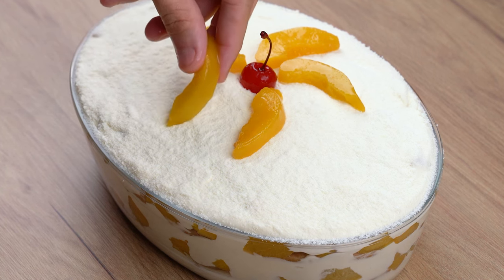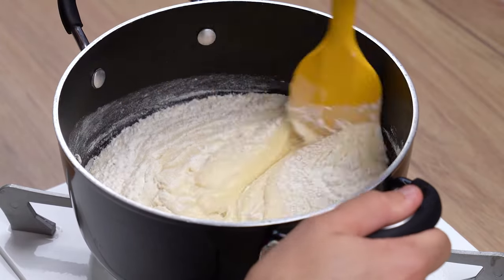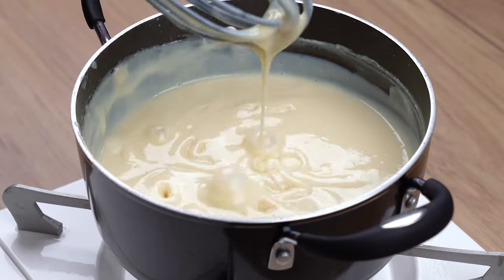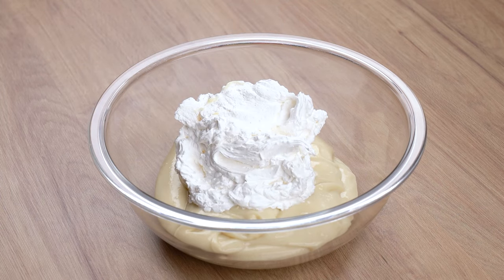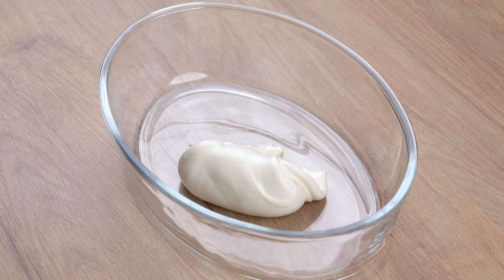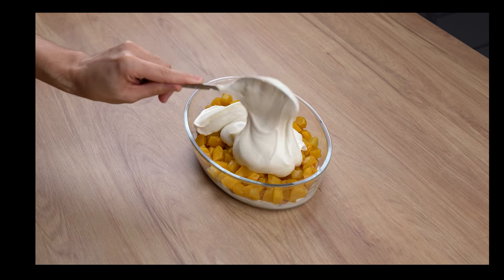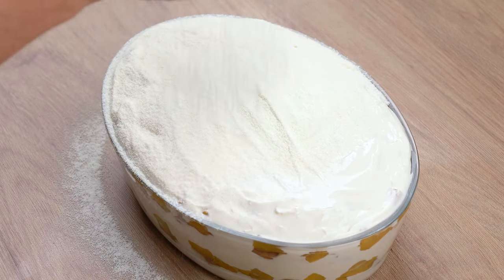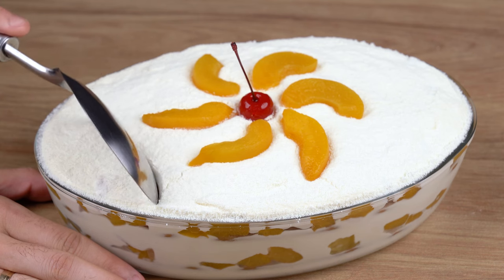Easy And Cost-effective Trifle, With A Base Cream You Can Make It Of Various Flavors!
Ingredients:
1 ½ Pack of Condensed Milk
25g of Wheat Flour
450ml of Milk
200g of Whipped Cream
200g of Corn Starch Biscuits
300g of Peaches